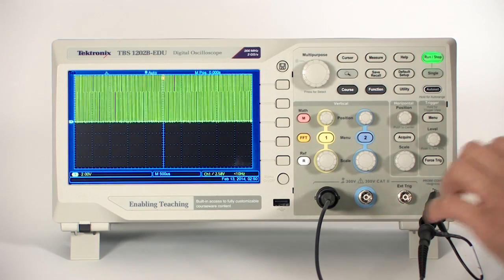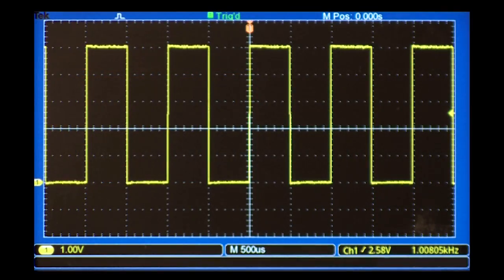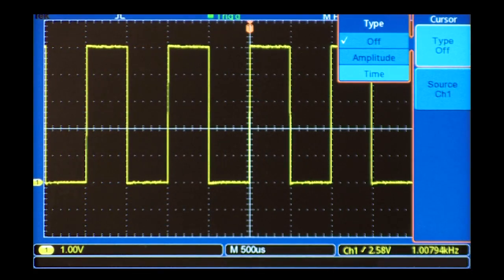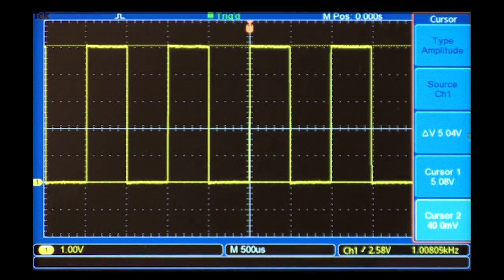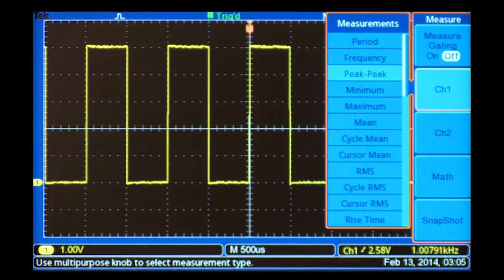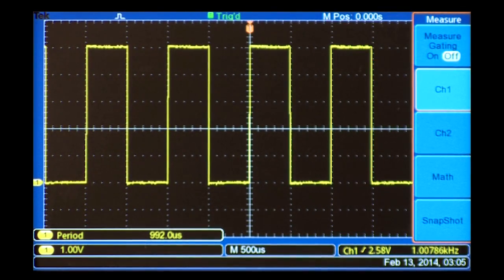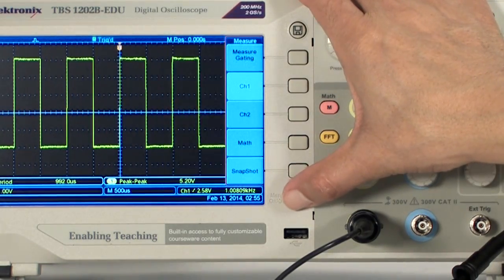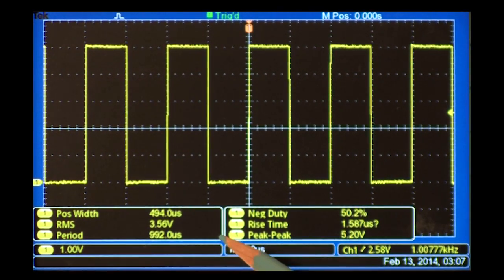Tektronix TBS1000B Digital Storage Oscilloscopes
The TBS1000B Digital Storage Oscilloscope Series provides you with affordable performance in a compact design. Packed with standard features - including USB connectivity, 34 automated measurements, limit testing, data logging, frequency counter, TrendPlot™ and a contextsensitive help menu - the TBS1000B Series oscilloscopes helps you get more done, in less time.